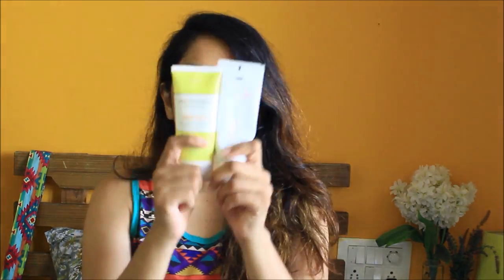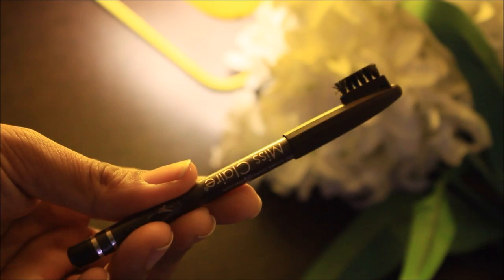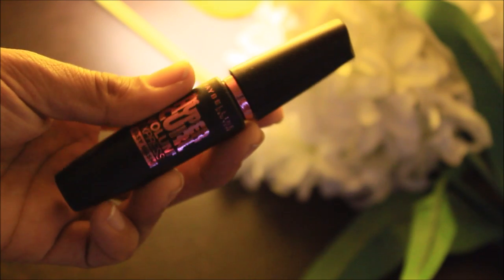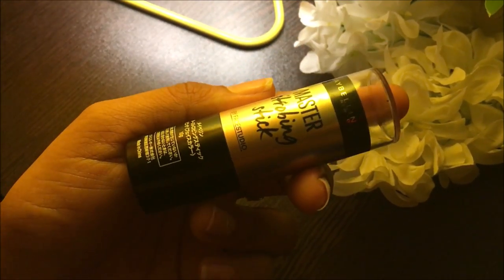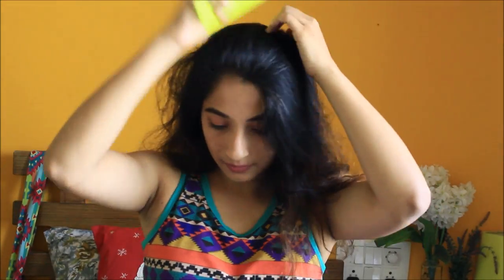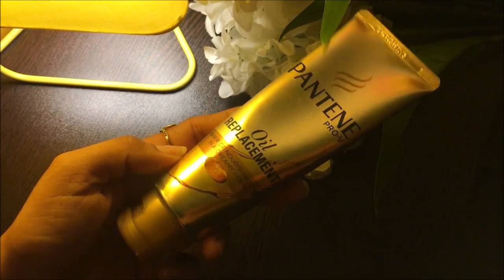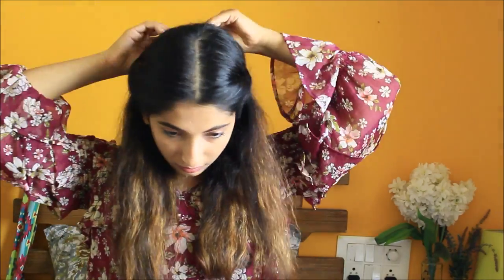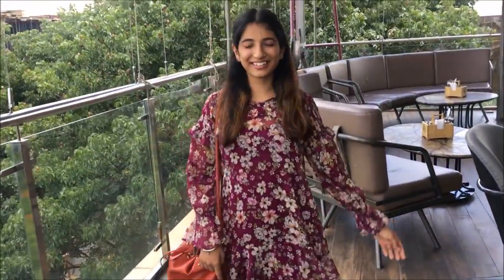Get Ready With me for a Brunch |Akanksha Dubey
Hi Guys,

This is one of the most random video. So my friend Shruthi, she threw a bday treat and suddenly while taking shower i thought lets shoot eveything. So here it is, i hope you all will like it.

Shooting, Editing, Styling, Creative & Art Direction and Production by me

Love,
Akanksha